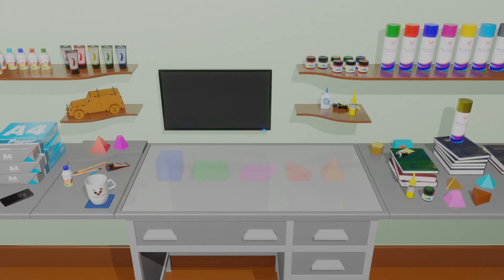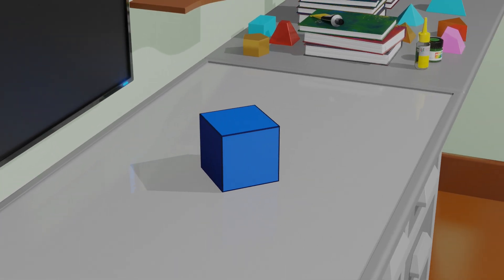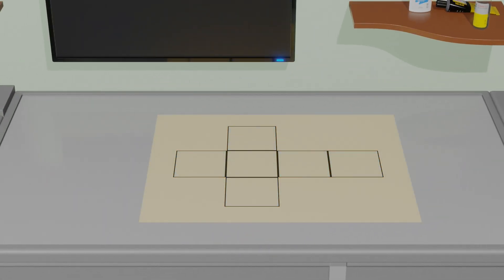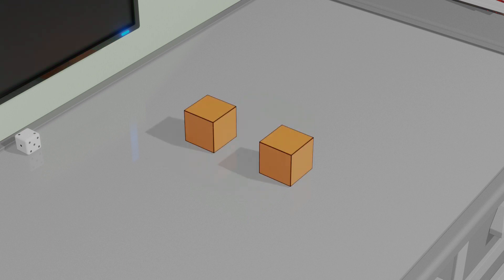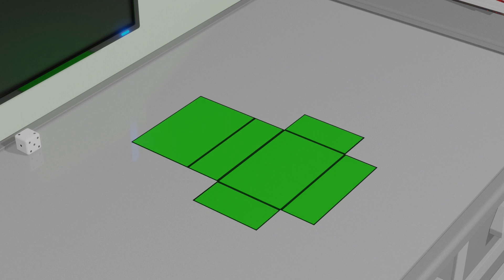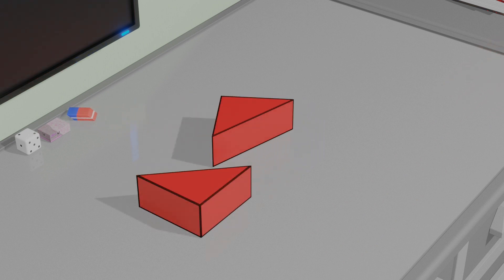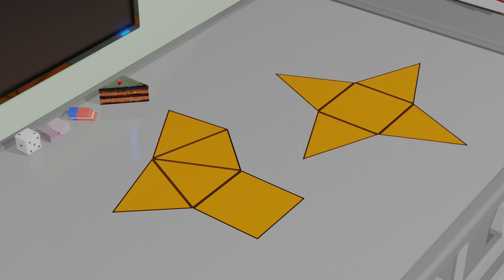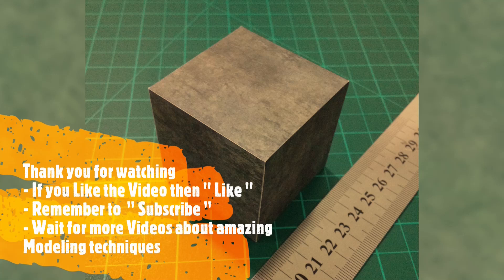How To Make Cube, Cuboid, Parallelepiped, Prism And Pyramid Using Paper - Explained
In This Video I Am Going To Explain How To Unfold Some 3d Geometric Shape To A 2D Shape, Which Then Can Be Refolded To Form The 3D Geometric Shape.
The Unfolded Shapes Can Be Printed On A Paper, Or Any Sheet Material ( Ex: Sheet Metal ) Then Refolded To Form The 3D Shape.
This Methods Can Be Used To Create Any Model, Or Low Poly 3D Shapes.

If You Have Any Suggestion About That Video Or About The Next Videos Post It In The Comments .
If You Like The Video Then Click Like
And Wait For More Videos About Amazing  Modeling Techniques